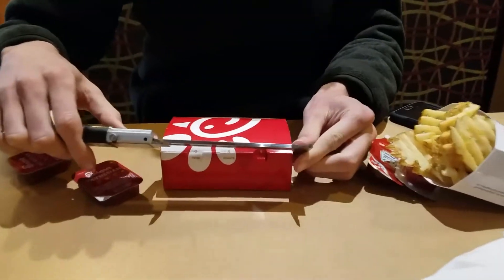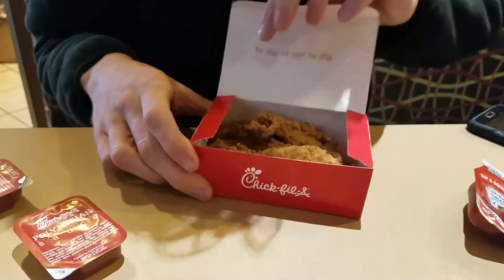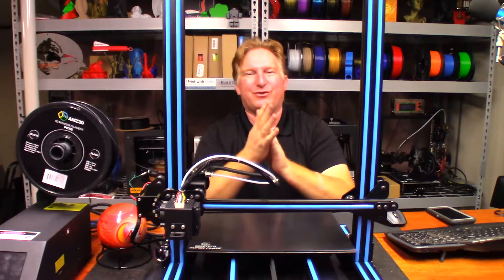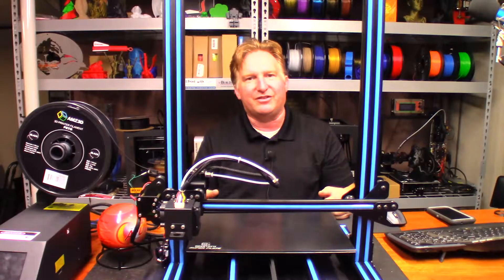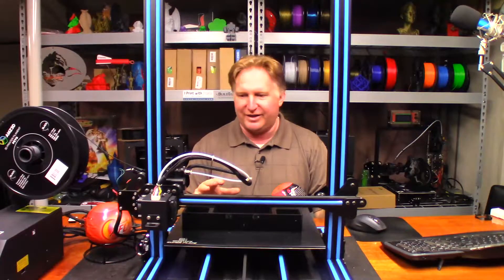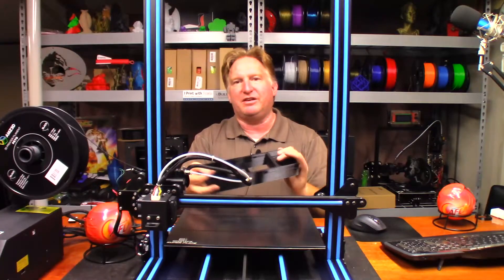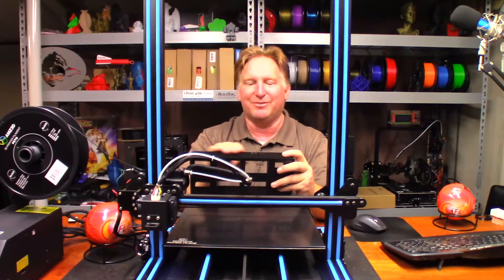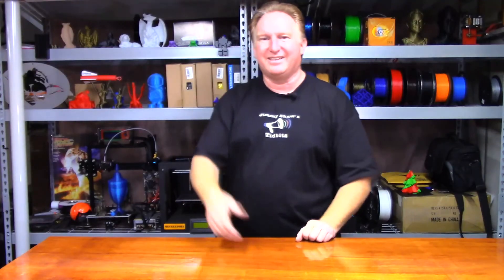Printing Calvin's Chick-Fil-A Nugget (Nugz) Holder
Hi Guys!

Recently Calvin designed a Nugget Holder for a friend of his.  This person is severely addicted to Chick-Fil-A Chicken nuggets.  So to fuel this person's hunger he decided to make this.  The thing is to print it on his printer would mean splitting it into 2 or more pieces.  So I volunteered to print it on the Geeetech A30.  This time using AMZ3D PETG.  It came out great!!!

Please follow Calvin on his channel for updates on this and other projects he has coming up